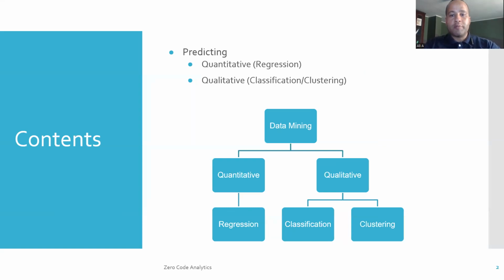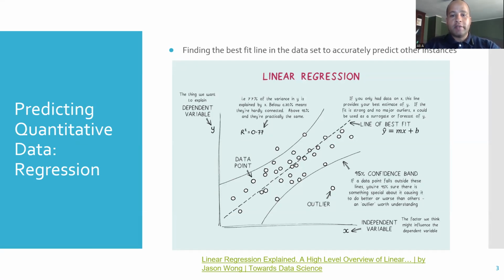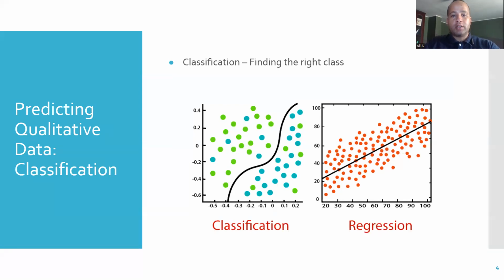Supply Chain Zero Code Analytics - Lesson 5 - Predictive Analytics - 1/5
Supply Chain Analytics - Lesson 5 - Predictive Analytics - 1/5